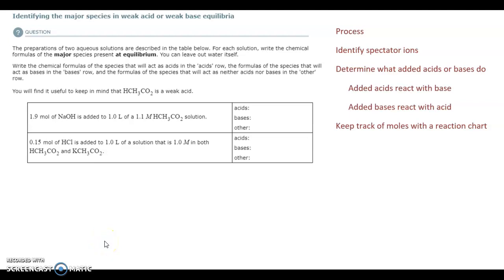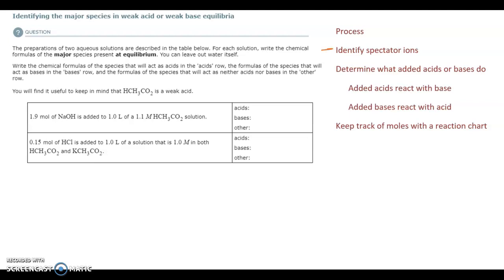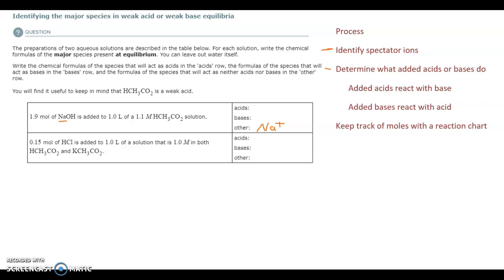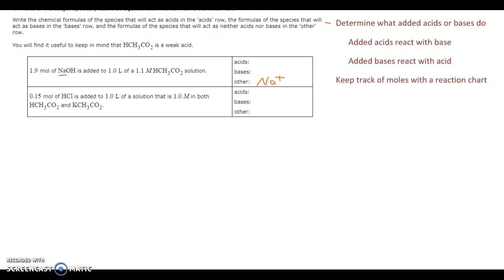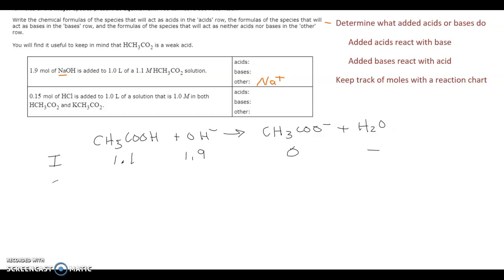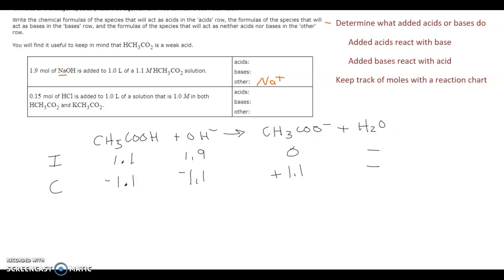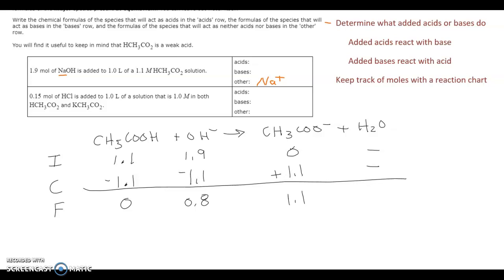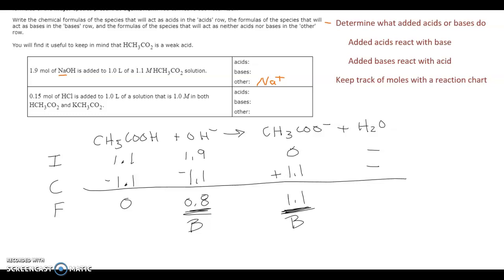identifying major species 1